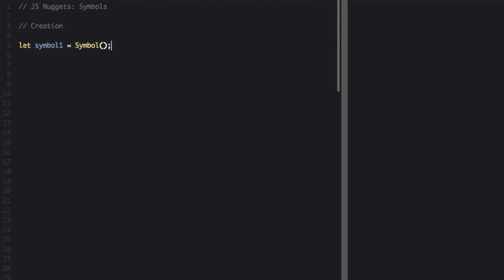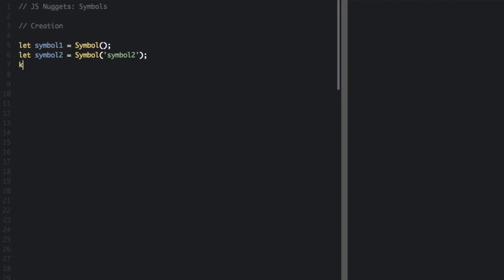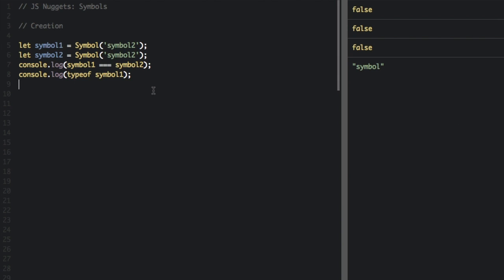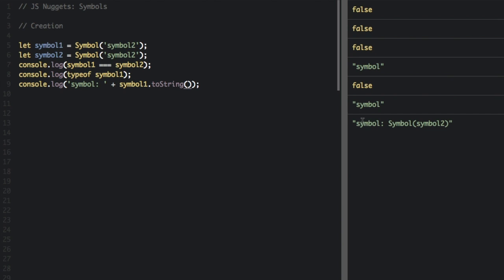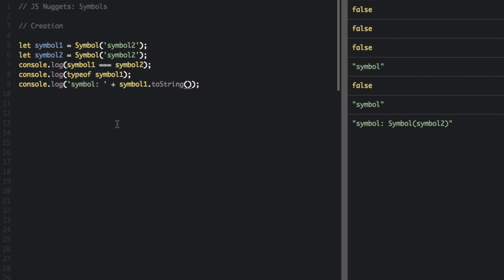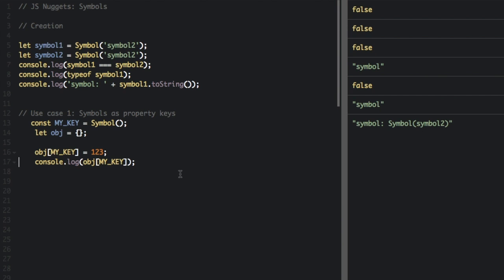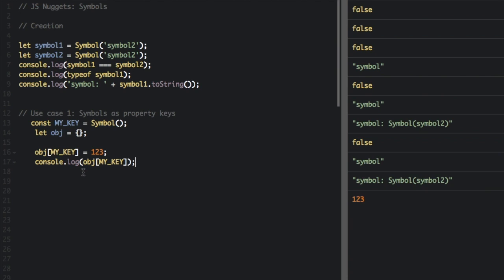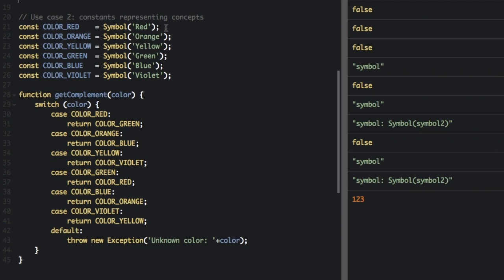Symbols in JavaScript ES6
Learn how Symbols work in JavaScript ES6!